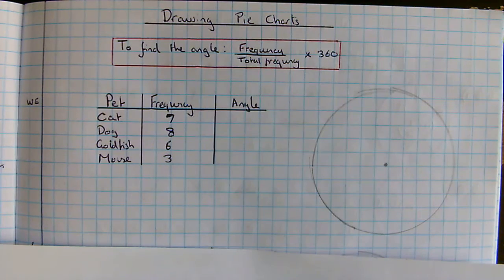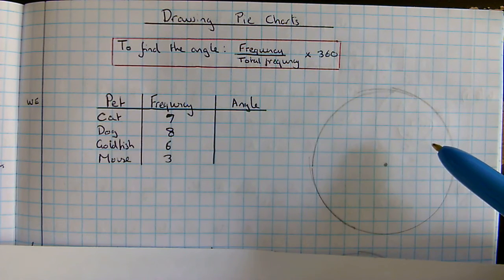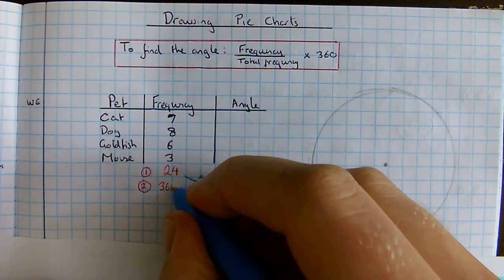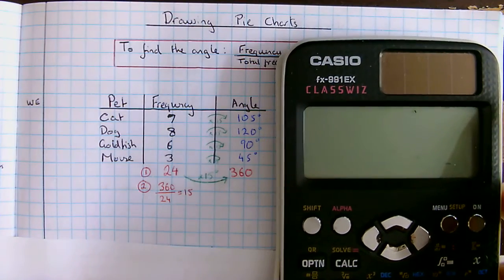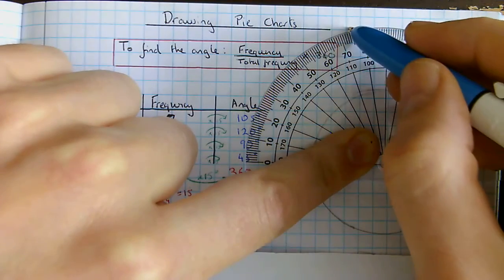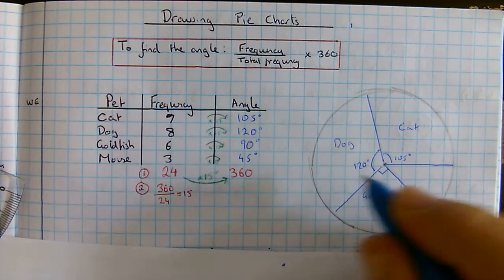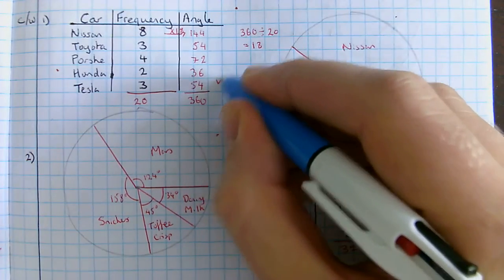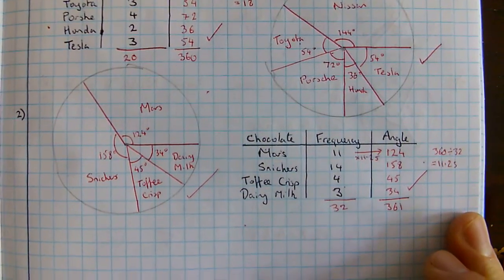Lesson27 Drawing Pie Charts